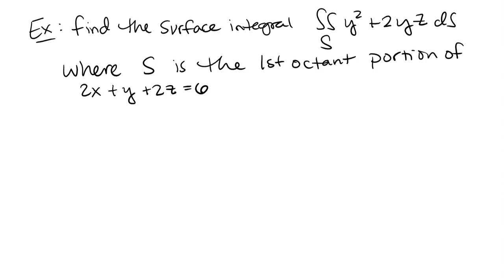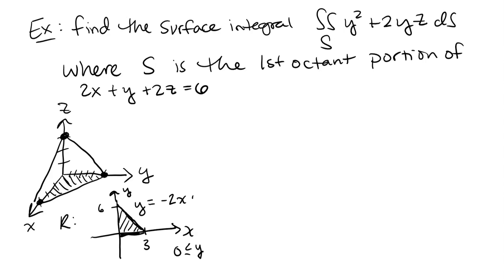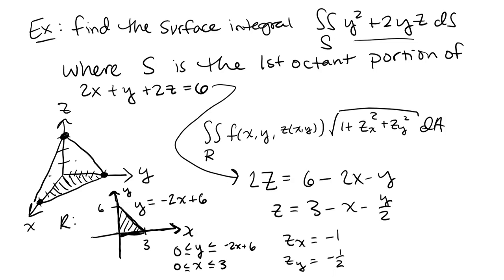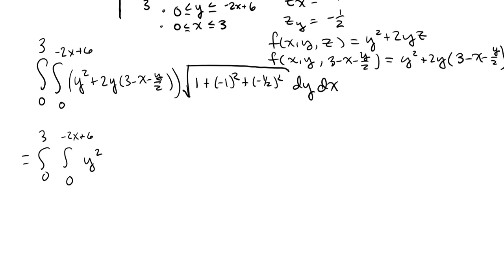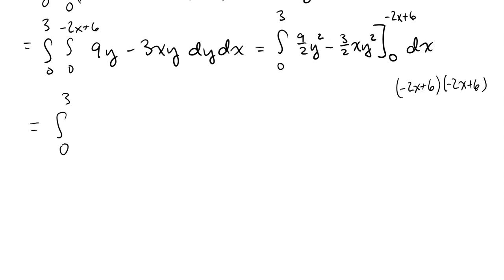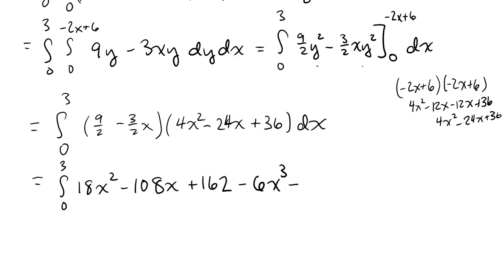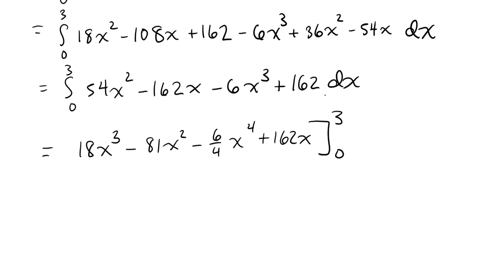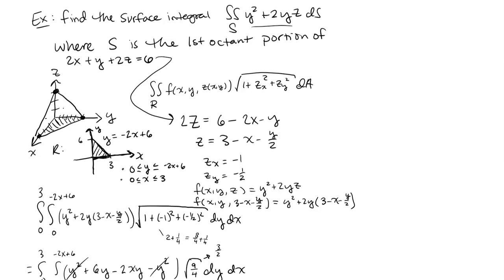Calculus 3 section 15.6 part 2